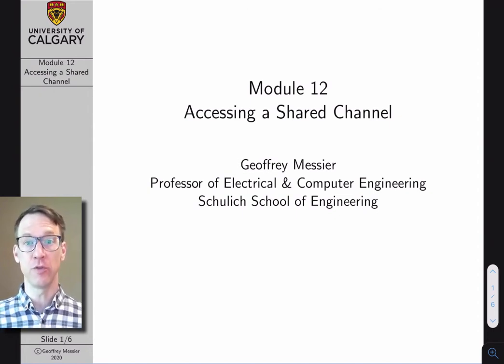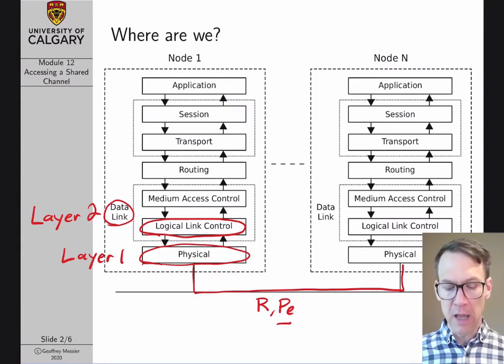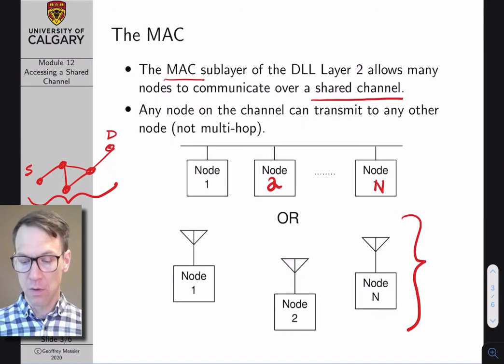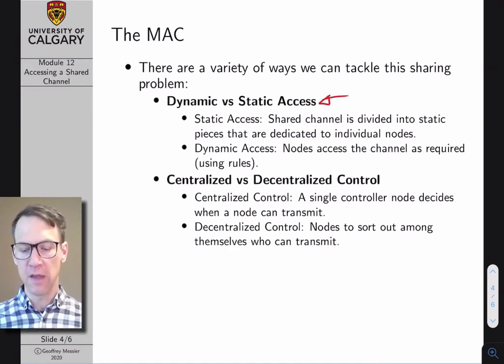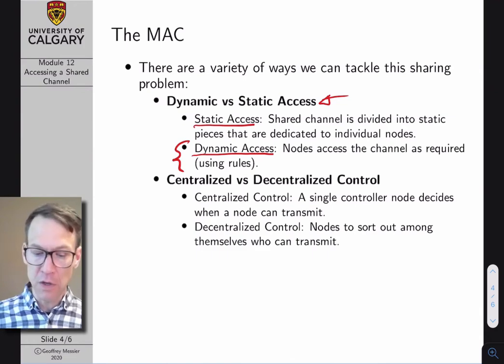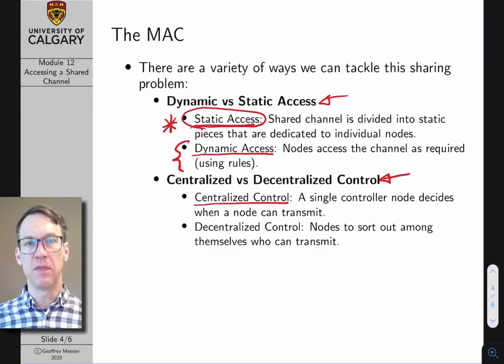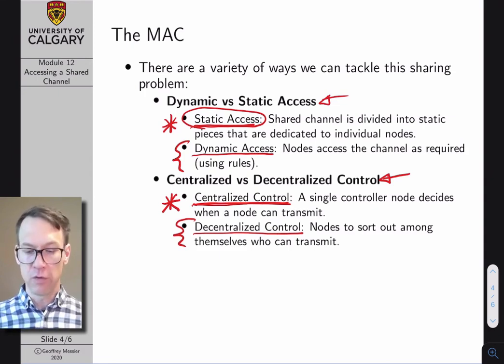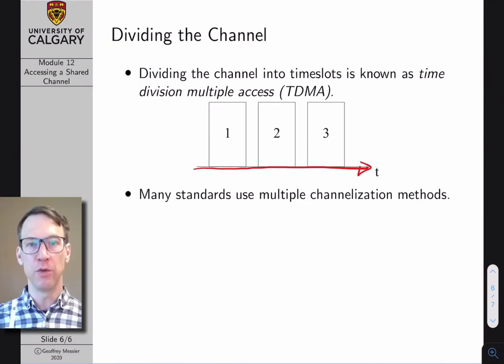Computer Networks Lecture 12: Shared Channel Access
medium access control algorithms